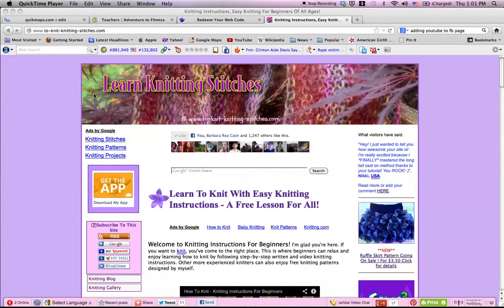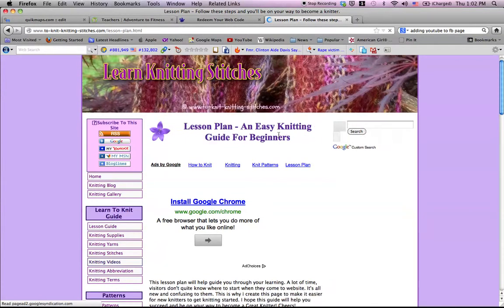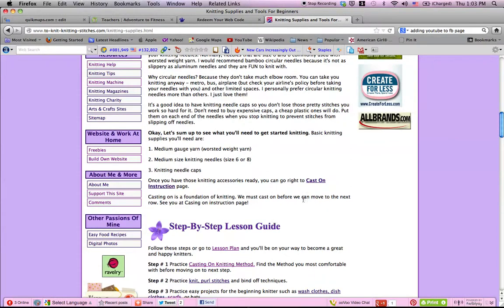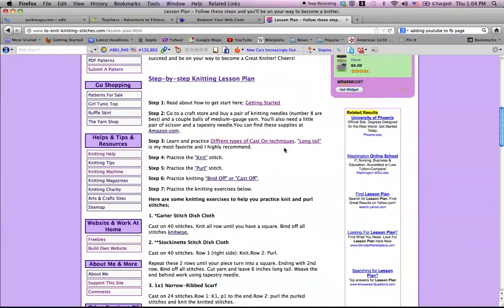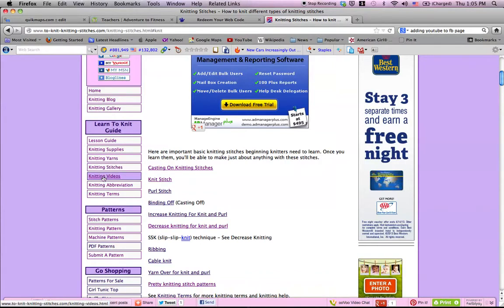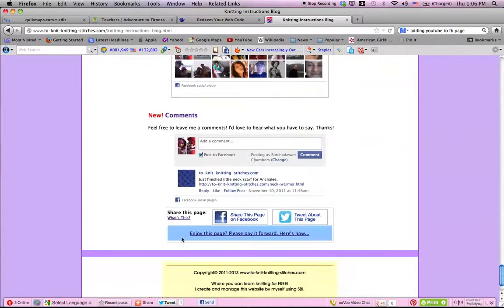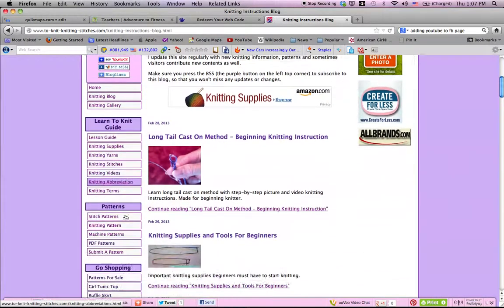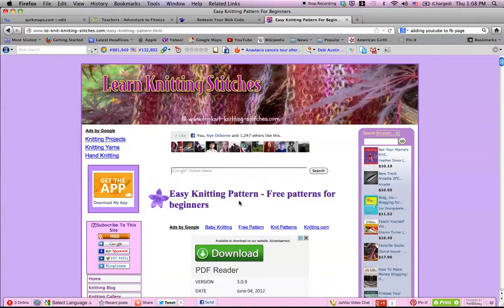How To Knit - Free Knitting Lesson & Instruction For Beginner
Introduction To Learn Knitting Stitches, my knitting site where you can get free knitting lesson and patterns.  In this video, I'm showing you how to navigate through the site by following knitting lesson plan, using navigation bar and so forth.  To get to lesson plan page, please follow this link;